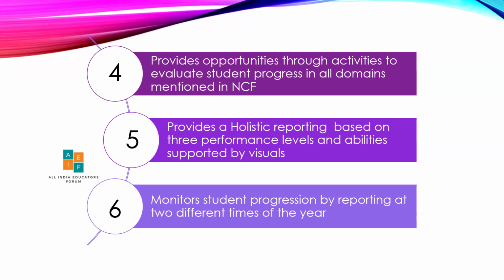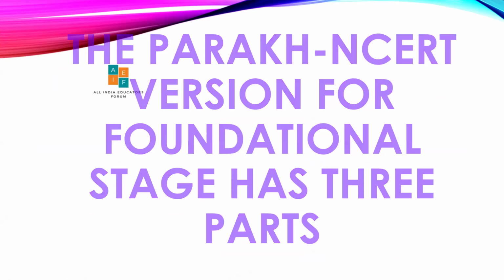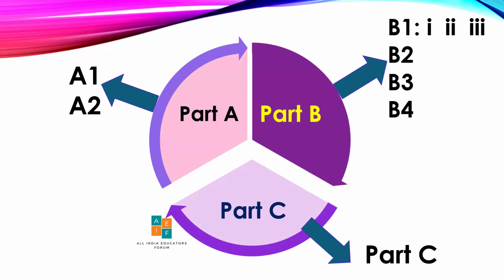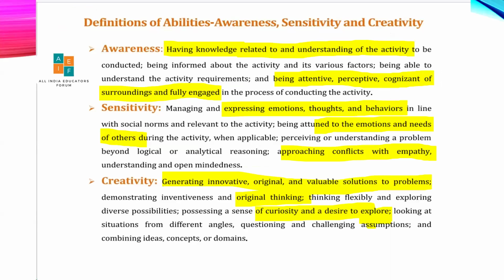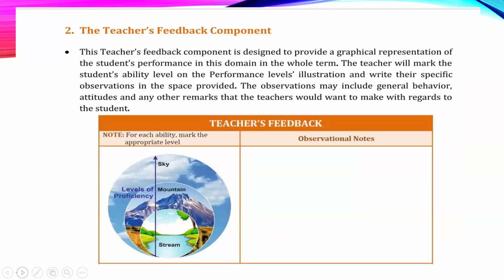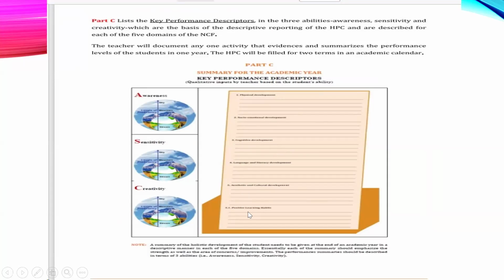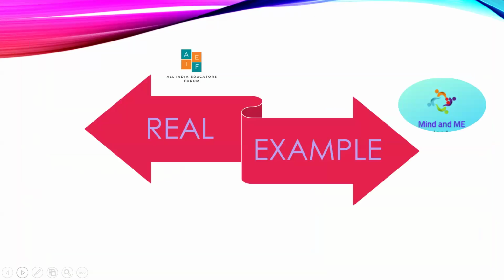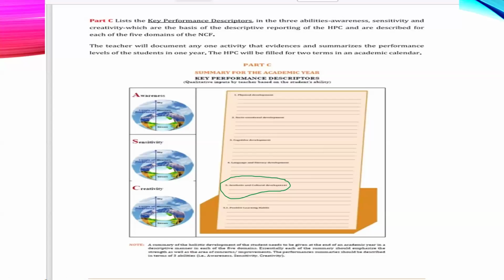PARAKH- HOLISTIC PROGRESS CARD